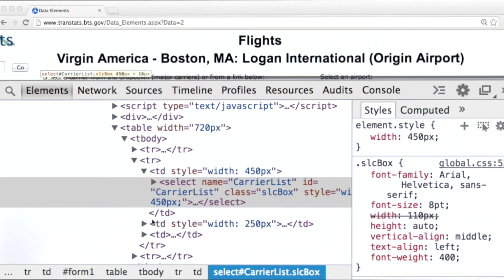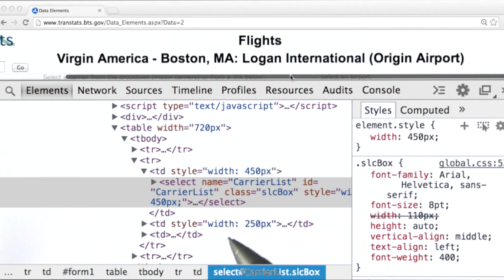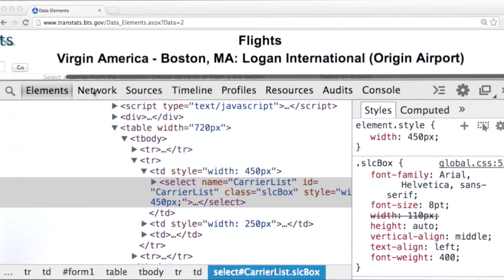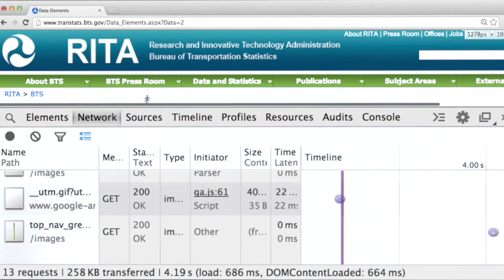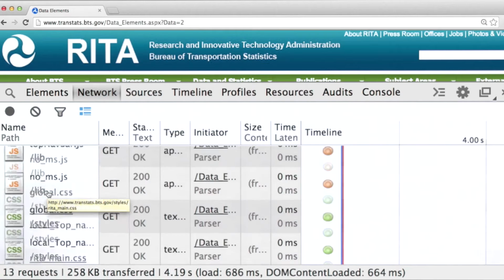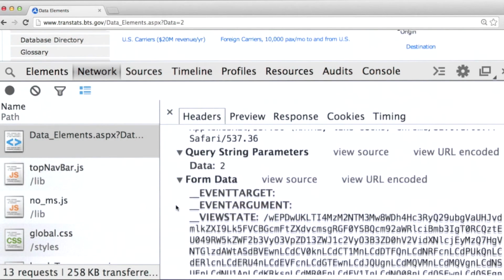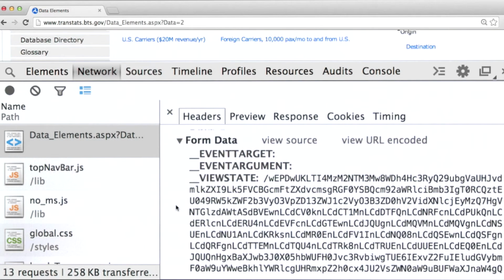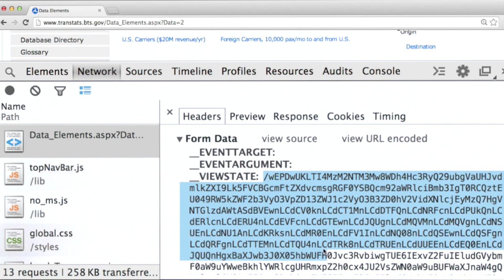More Work Than We Thought - Data Wranging with MongoDB